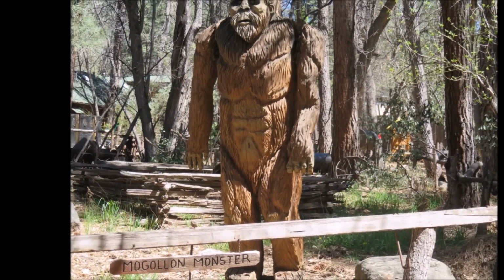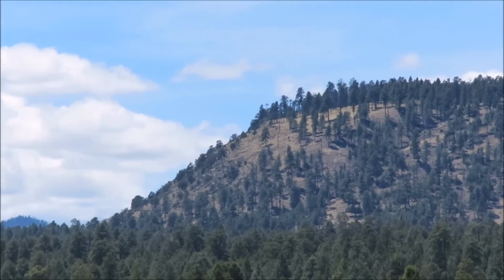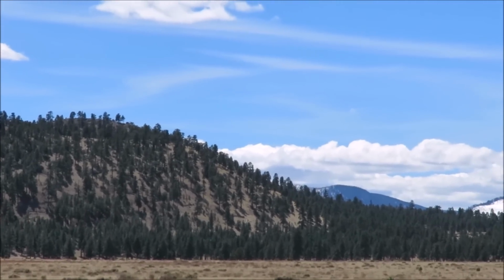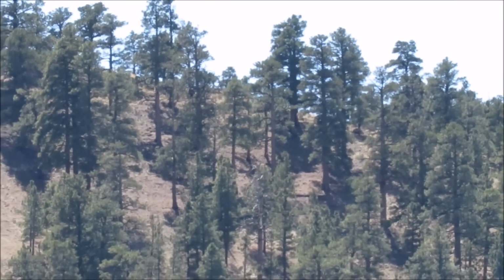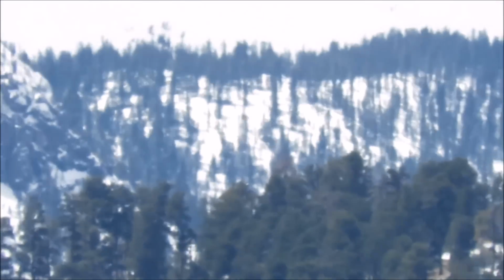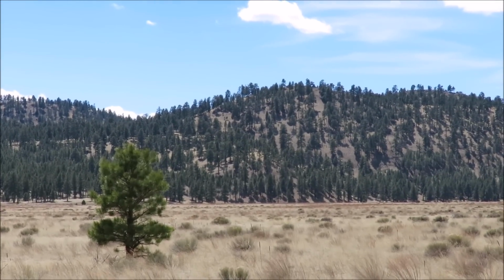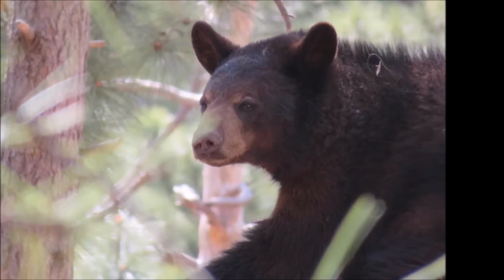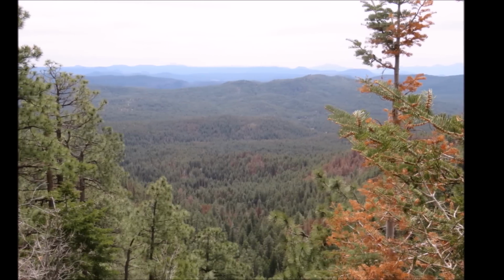Frightened Girls Said Bigfoot Steps Toward Her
Arizona Bigfoot
Driving from the Grand Canyon to Flagstaff a couple has a Bigfoot sighting that makes the woman go berserk.